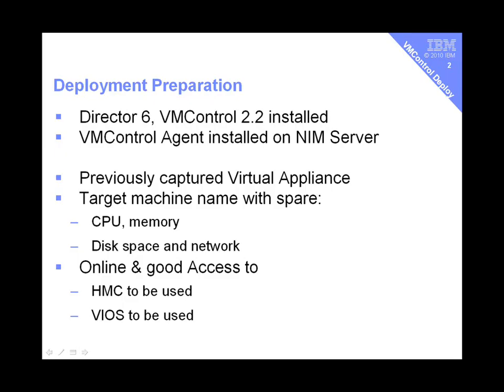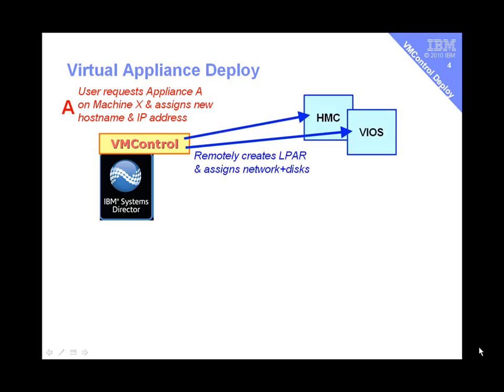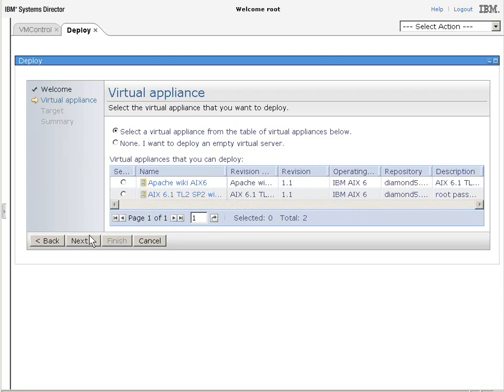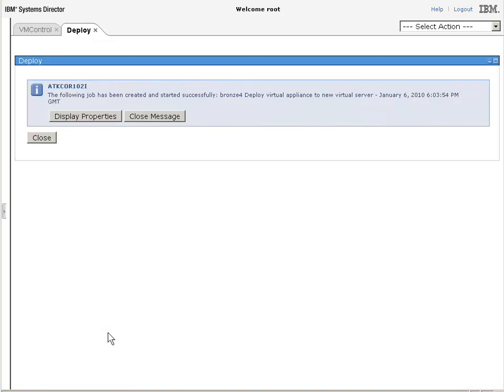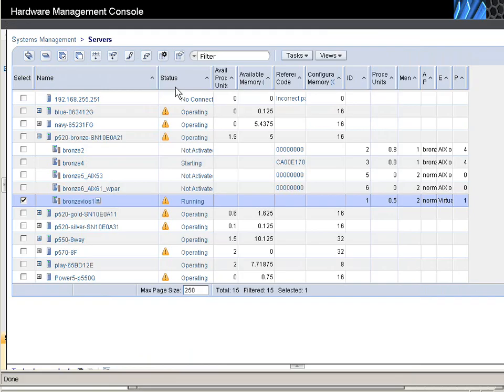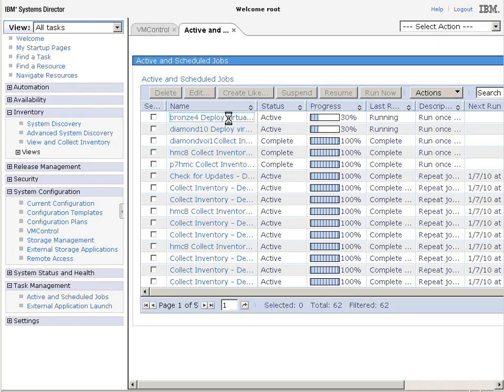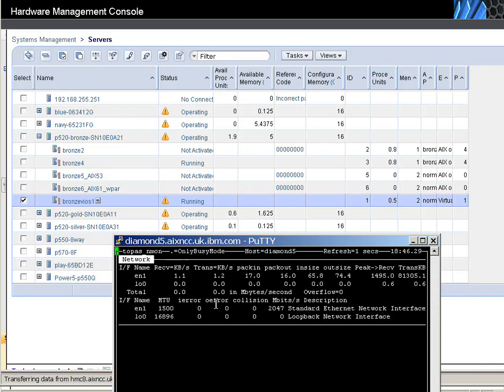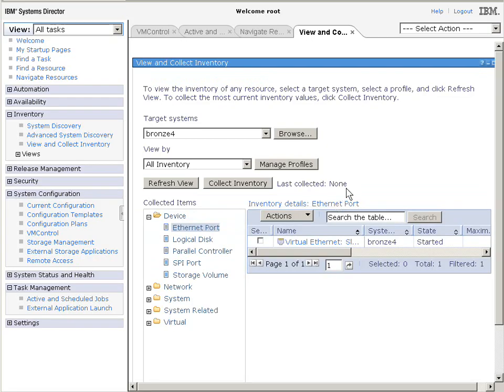Director6 VMControl Deploy